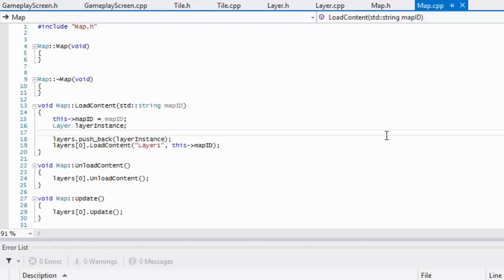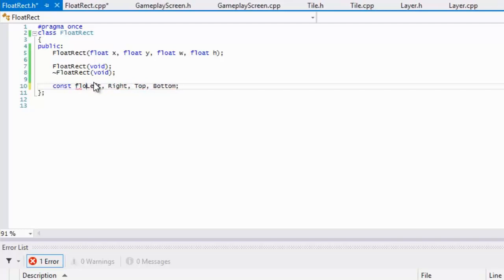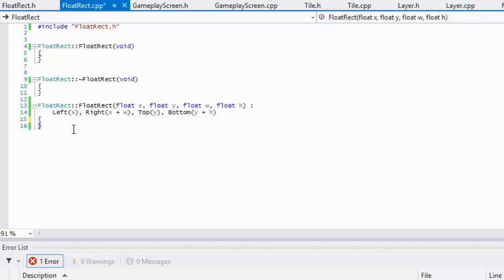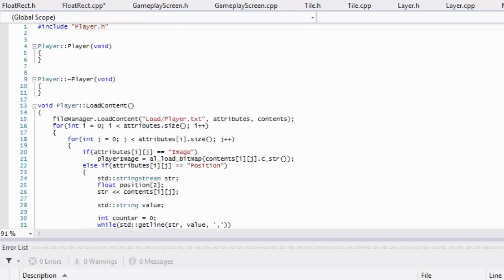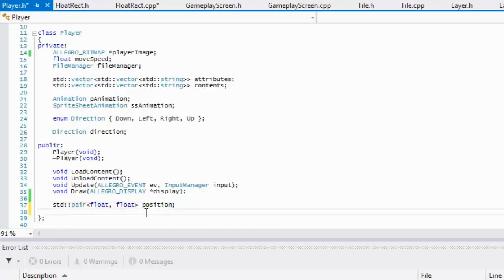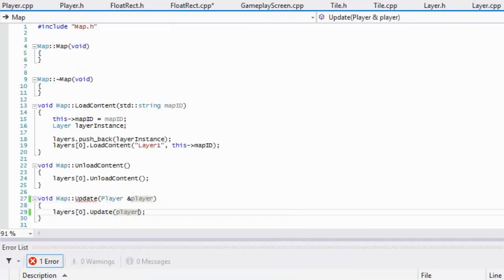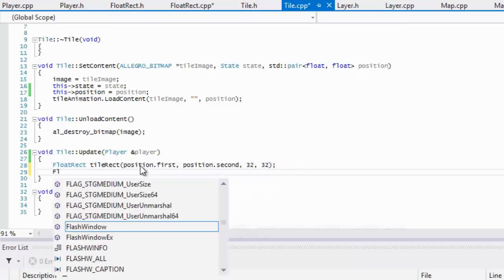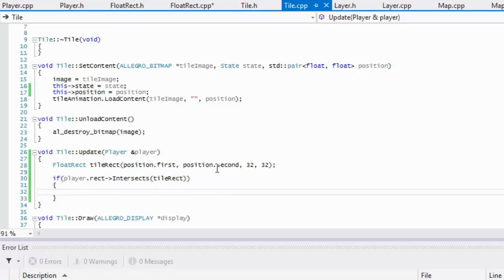C++ Allegro 5 Platformer Made Easy Tutorial 31 - Tile Collision [Part 1]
In this tutorial we will begin tile map collision. Hope you enjoy :)